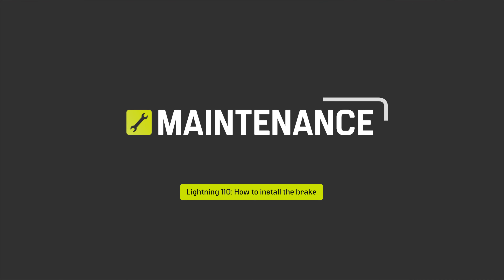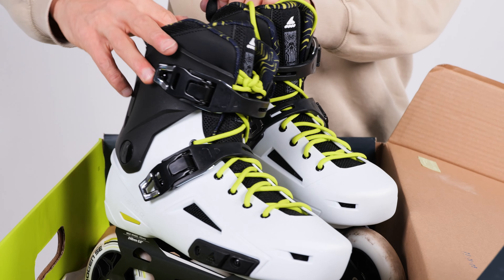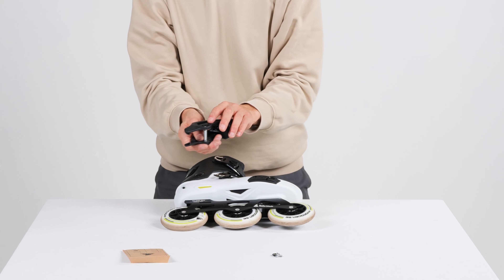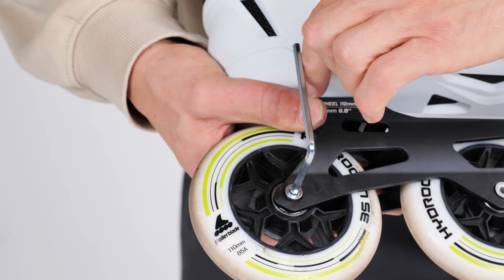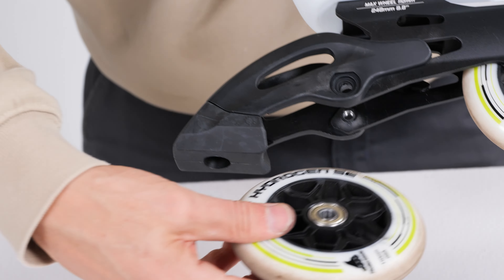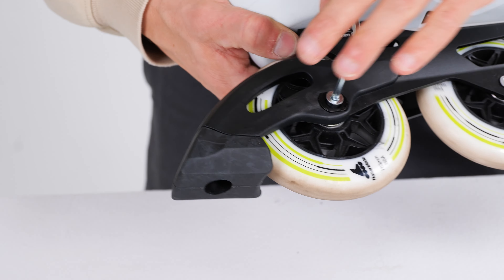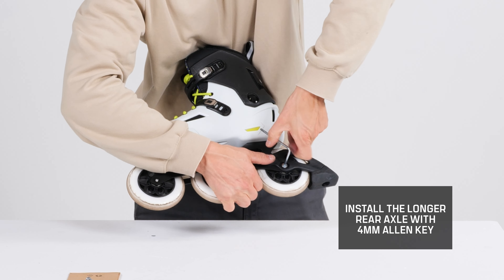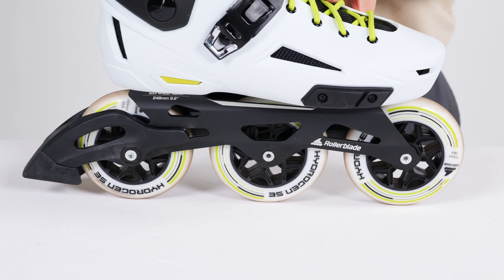Lightning 110: How to install the brake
The Rollerblade Lighting skates come with the brake in the box.  Follow the instructions in the video to install the brake.  You can put the brake on your preferred skate, left or right.